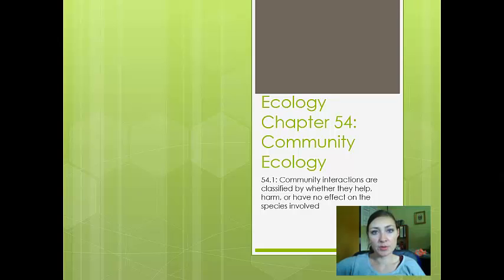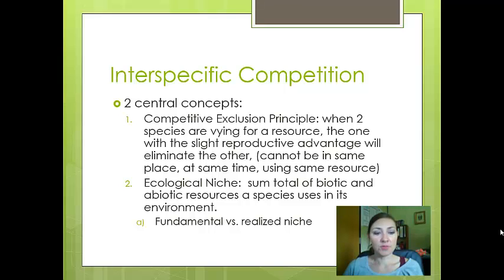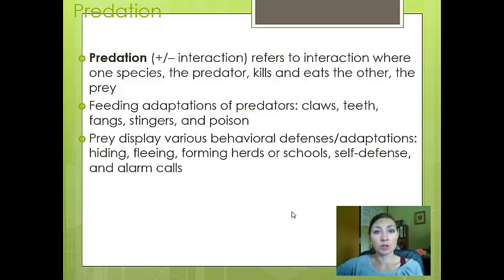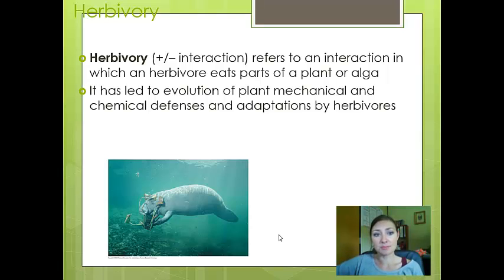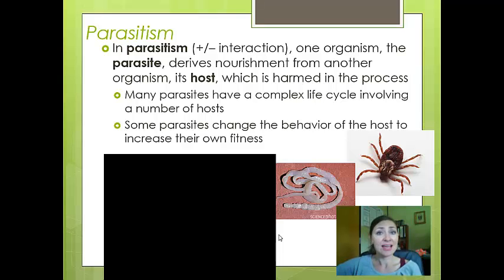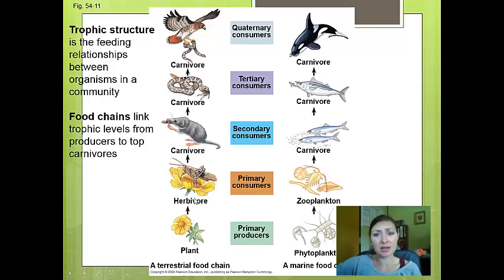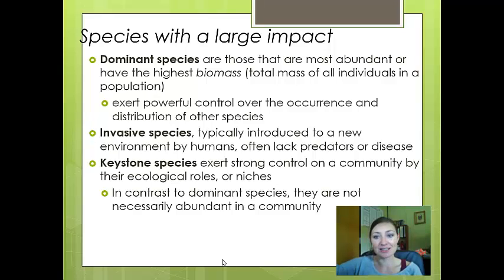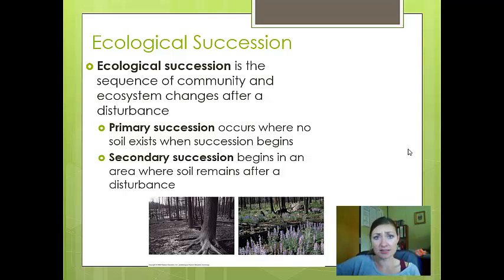AP Bio Ch54 Podcast